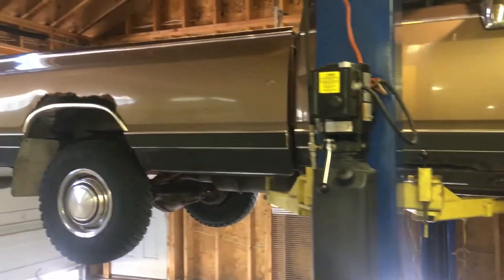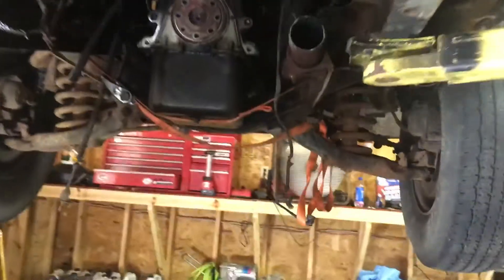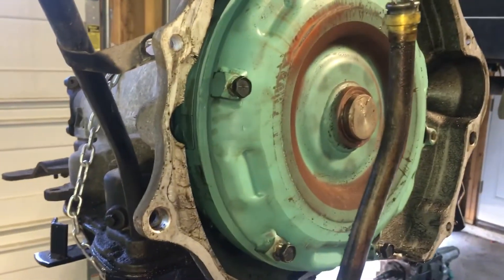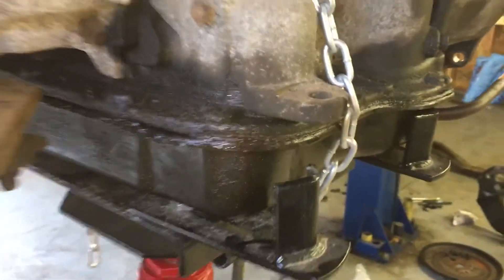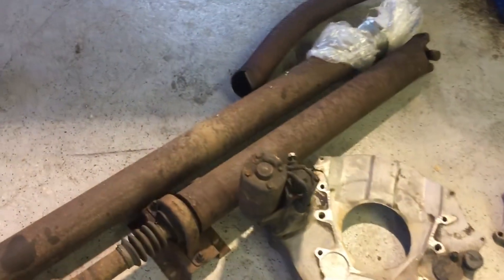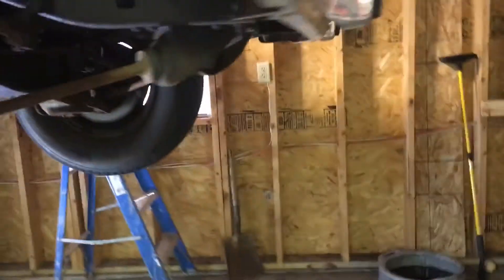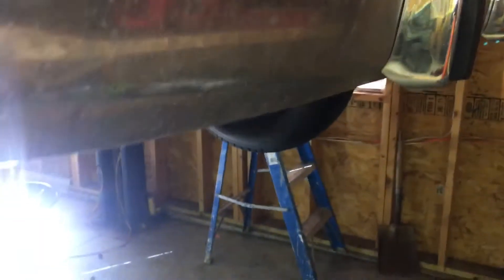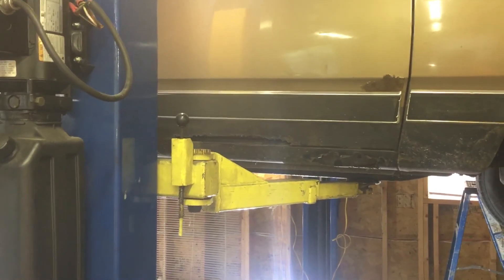1989 Dodge D250 Cummins NV4500 5 Speed Swap Finally!